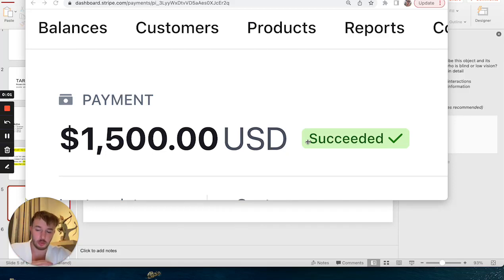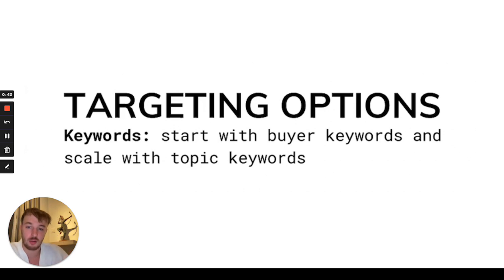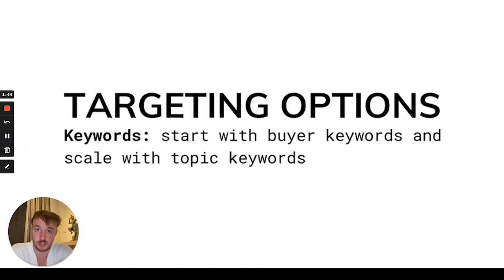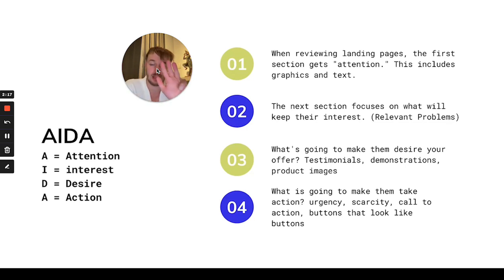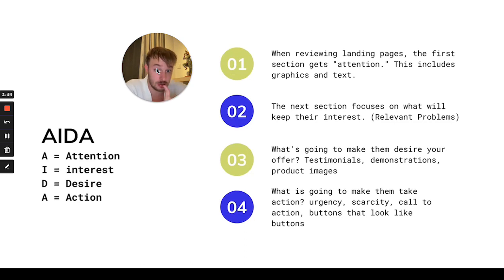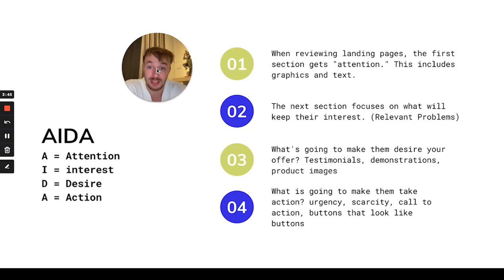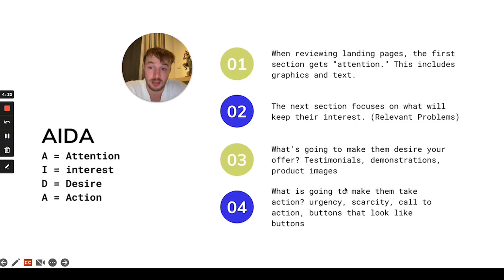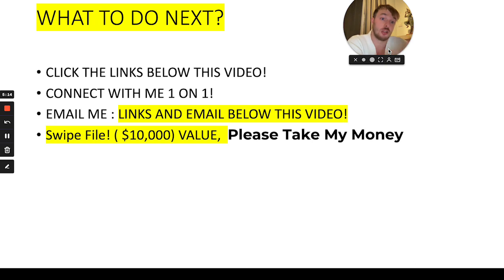Make $300 - $500 a Day With Google Ads - Affiliate Marketing